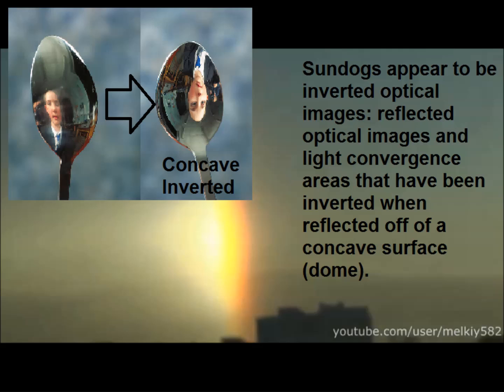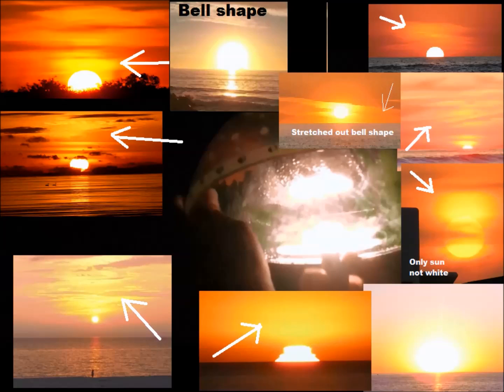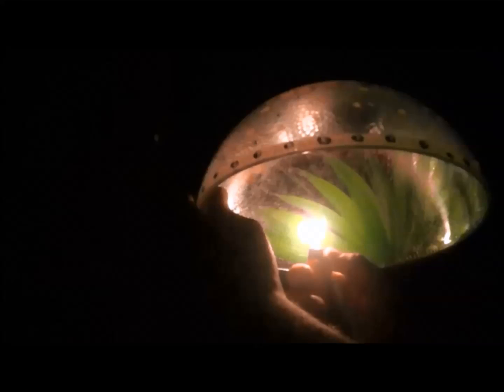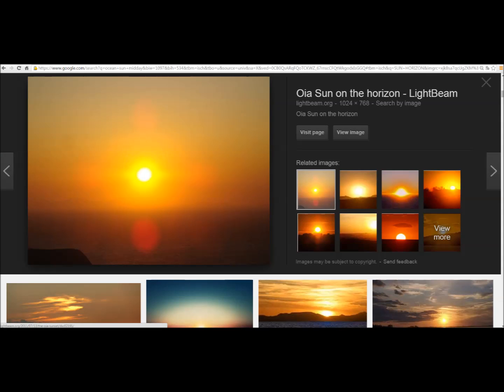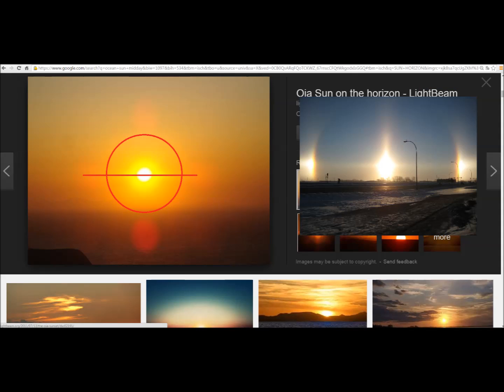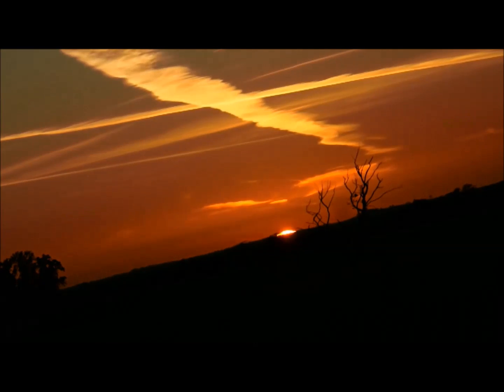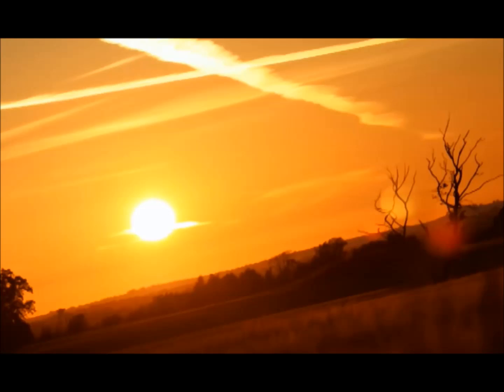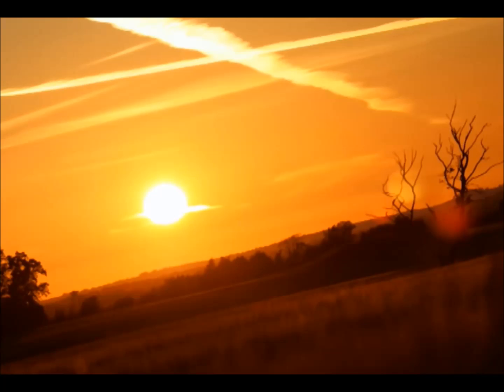Zeteticism (FLAT EARTH) Vol.2 (2nd Ed): The Heavens Part 1: The Sky Dome Ceiling, Double Sun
This is part 1 of my analysis of sundogs as empirical evidence of the sky dome ceiling. Part 2 of my analysis is in Vol. 3. This is the second edition of Zeteticism Volume 2. This is the first of two parts of discussion of the sky dome, as seen via sundogs.
This video is an account of the direct evidence (empirical evidence) for the sky dome and near celestial bodies, and it is an attempt to initiate empirical studies on the nature of the sky ("heavens") according to flat earth theories.
Here is a link to the sundog sky dome Facebook group